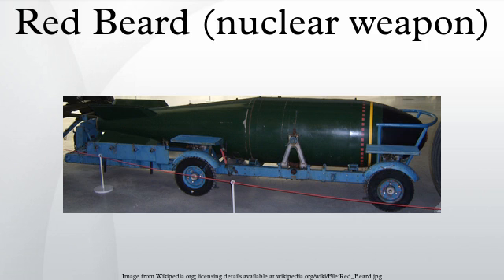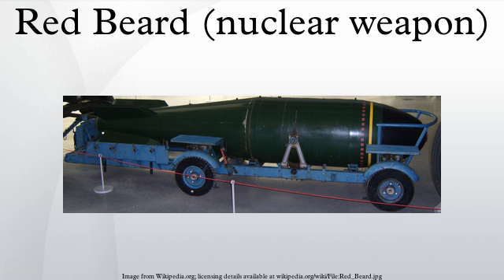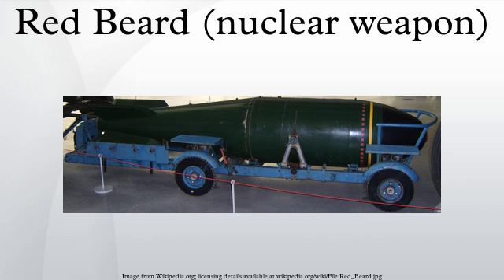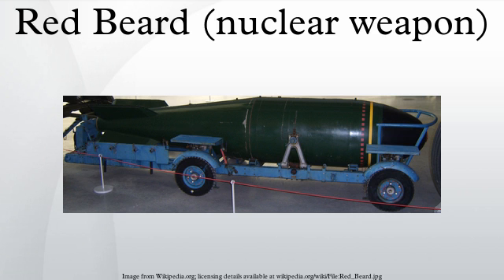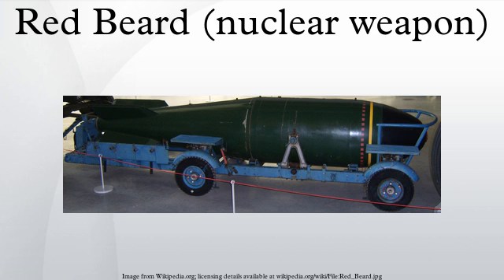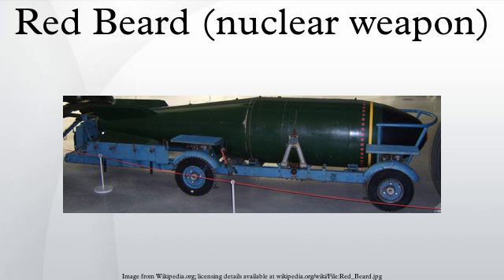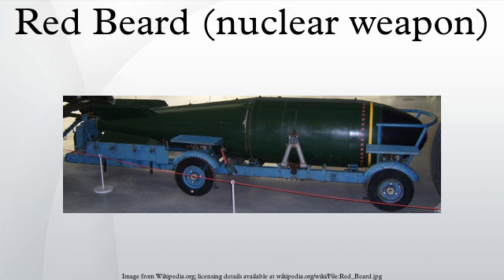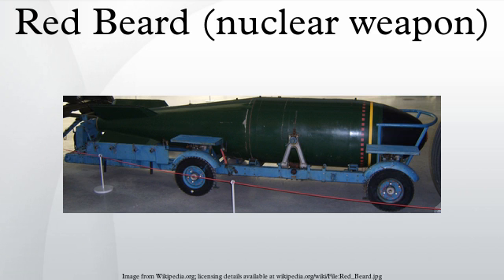Red Beard (nuclear weapon)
Red Beard was the first British tactical nuclear weapon. It was carried by the English Electric Canberra and the V bombers of the Royal Air Force, and by the Blackburn Buccaneers, Sea Vixens and Supermarine Scimitars of the Royal Navy's Fleet Air Arm. Developed to Operational Requirement 1127, it entered service in 1962 and was withdrawn in 1971.